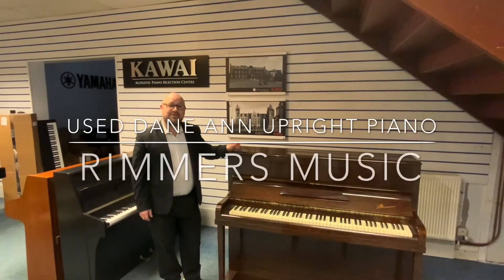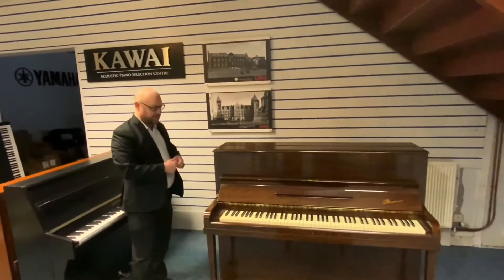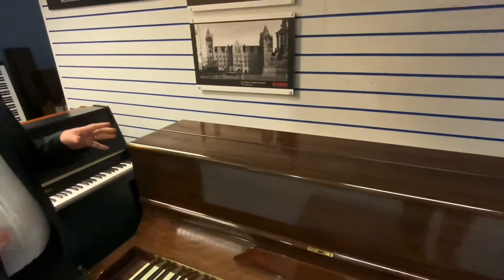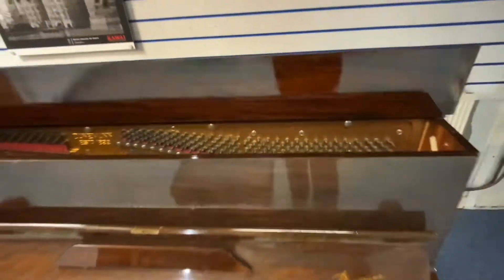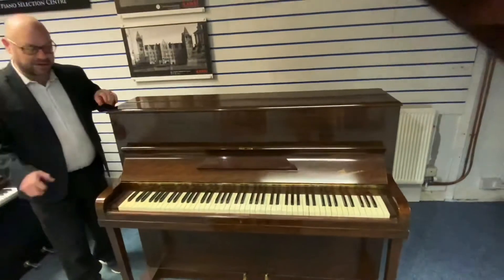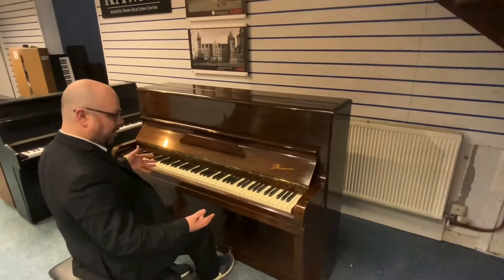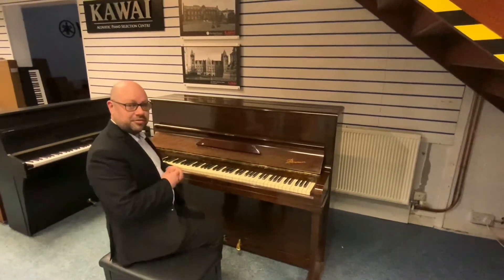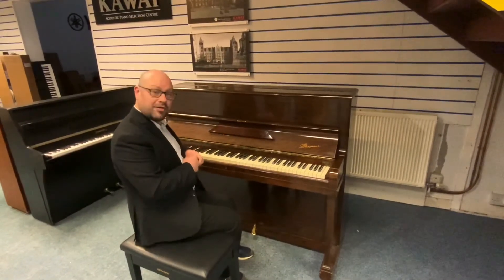Used Danemann Upright Piano Dark Brown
Here we have Martin at Rimmers Music Leyland store giving you a quick look at the Used Danemann upright in dark brown.

You can find out more about this and other used pianos on the Rimmers Music website.